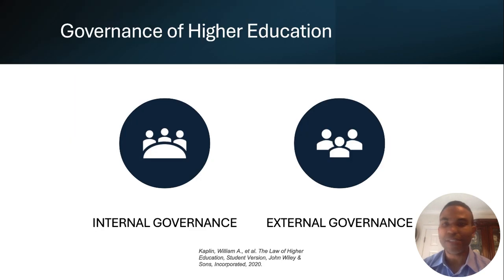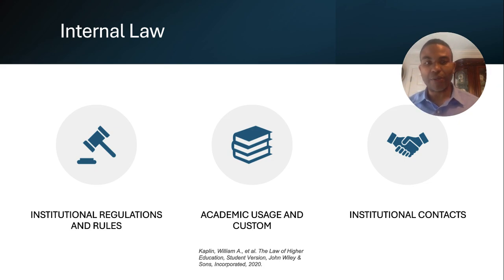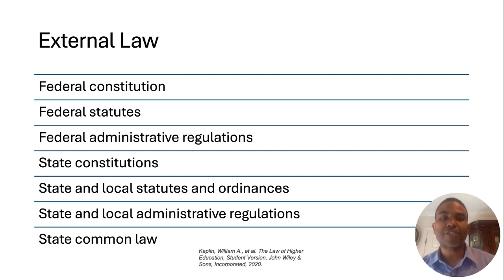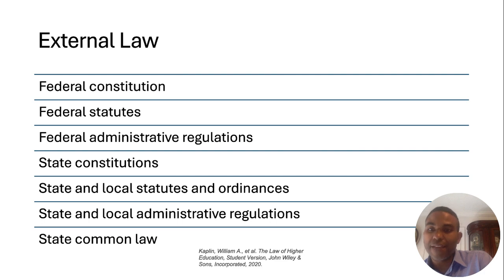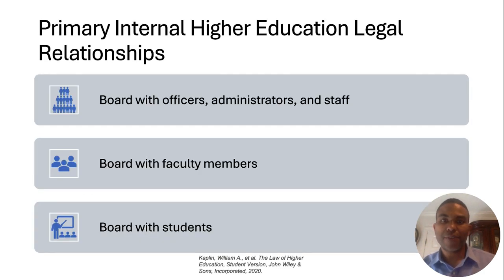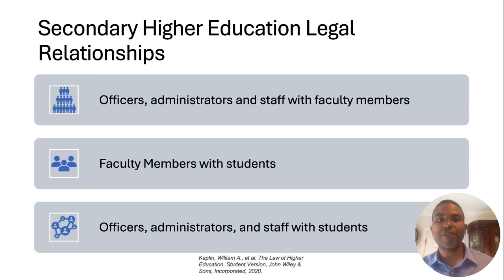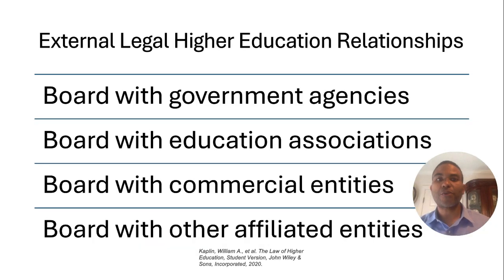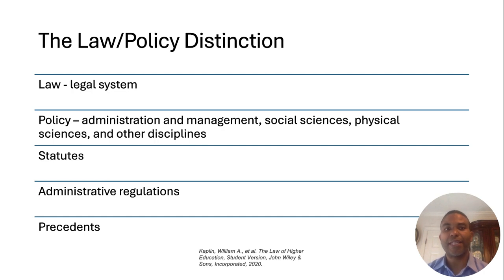The Study of Higher Education Law